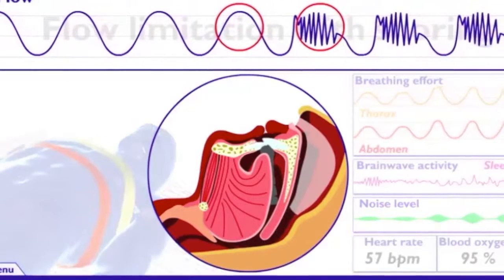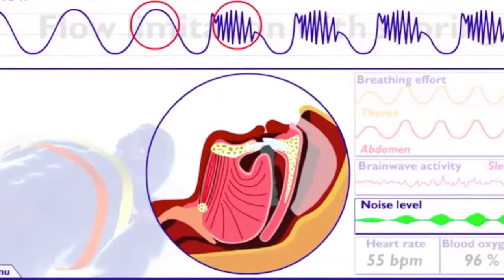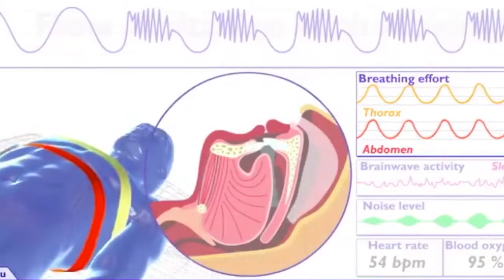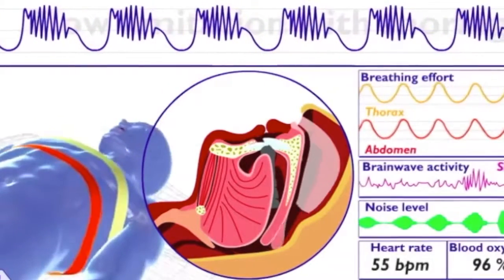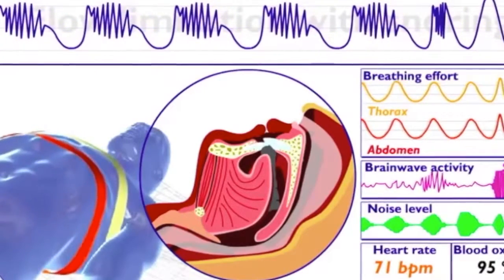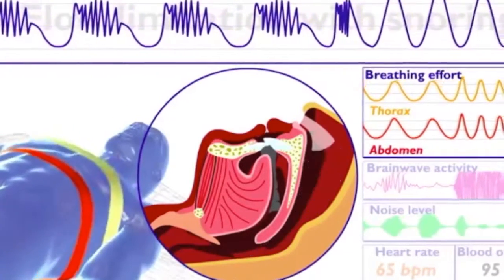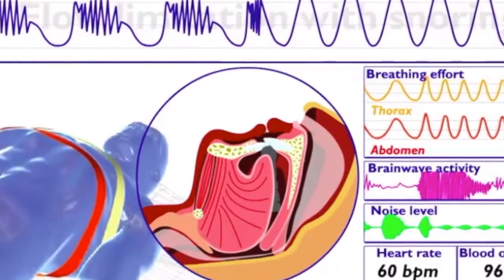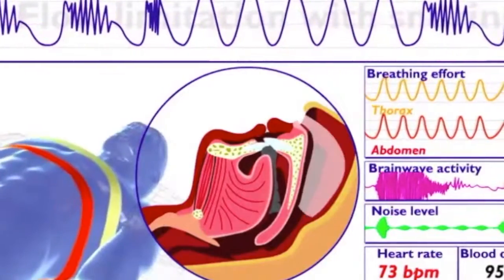What is Snoring | APP-NEA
Snoring is quite simply the sound produced during sleep by the vibration of the soft tissues in the upper airway, including the nose and throat. It typically happens when a breath is drawn in, but may also occur when breathing out. Snoring occurs occasionally in nearly everyone, yet many people snore chronically. In people 30 to 60 years old, 44 percent of men and 28 percent of women habitually snore. Women are more likely to snore after menopause.